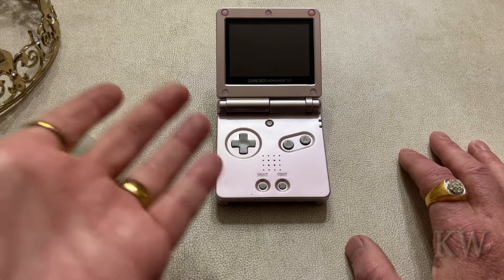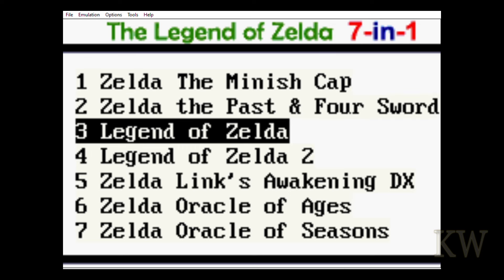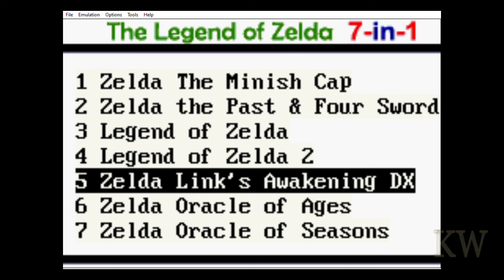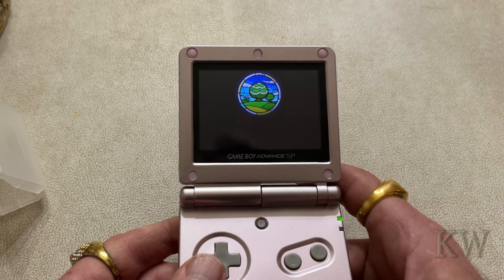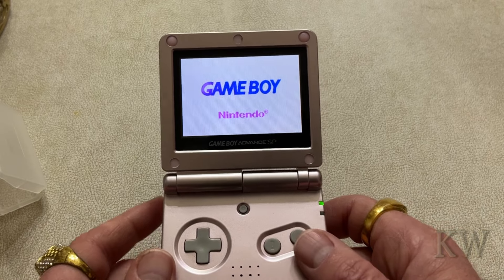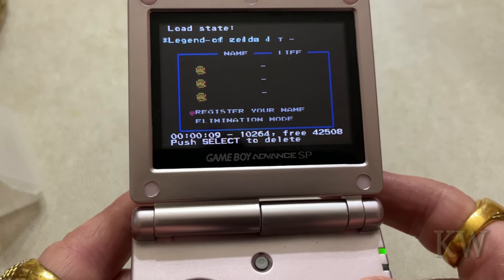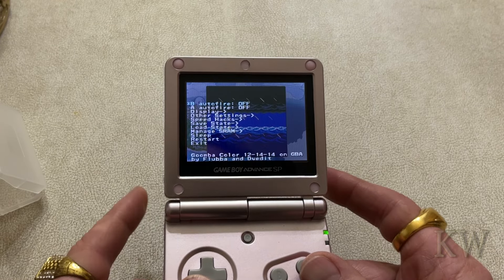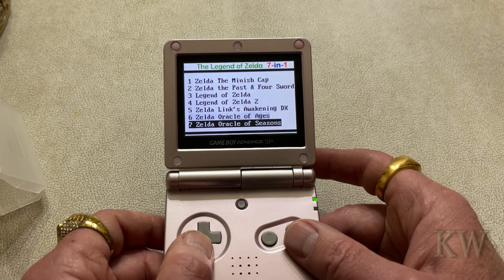Legend of Zelda 7 in 1 Collection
What is better than a Zelda game 7 of them on 1 cartridge.